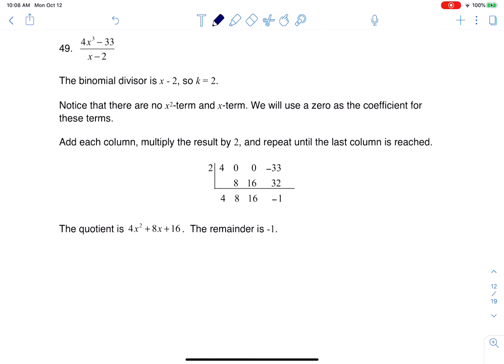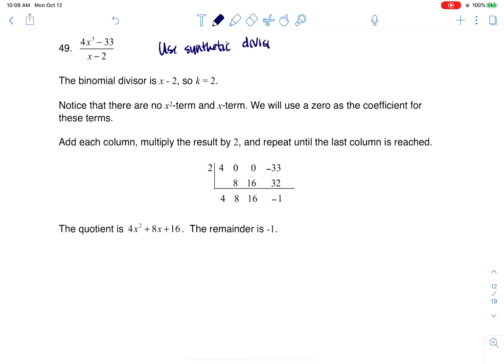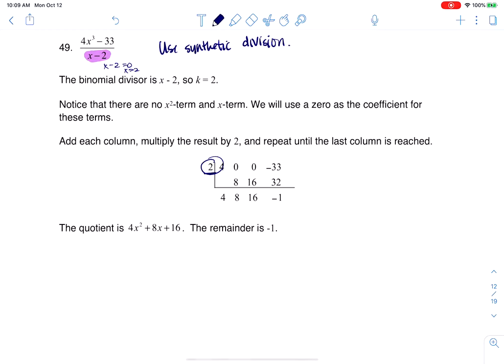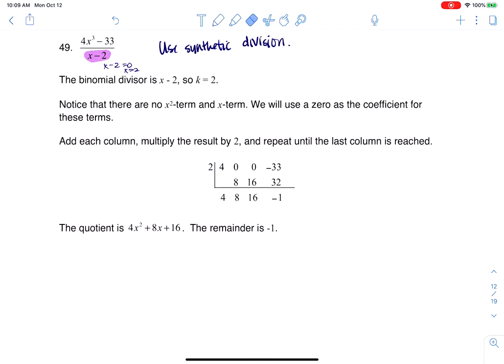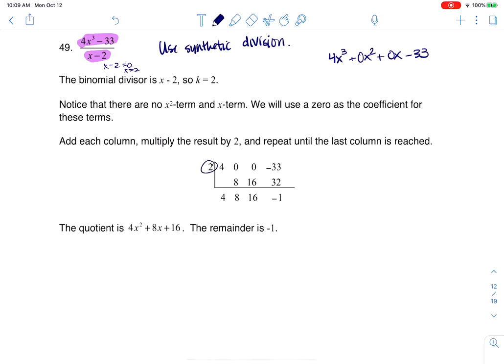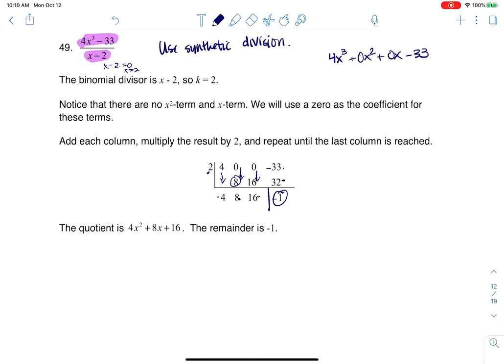Math 31 HW Section 5.4 #49